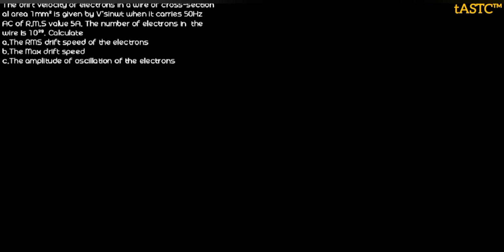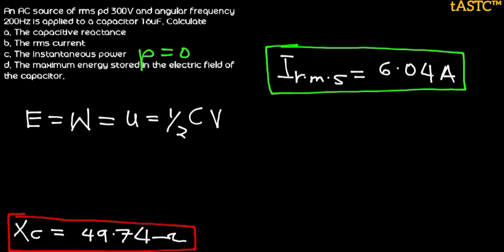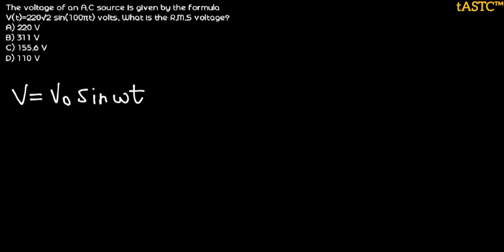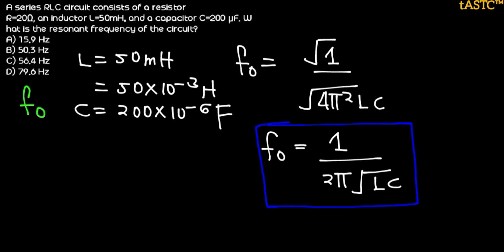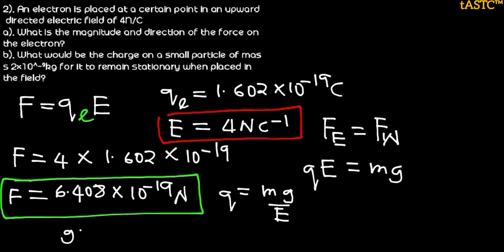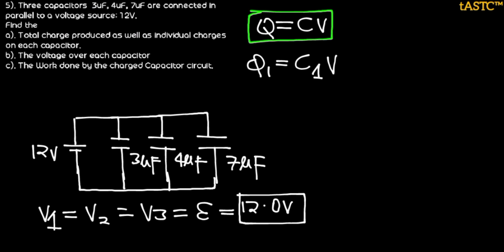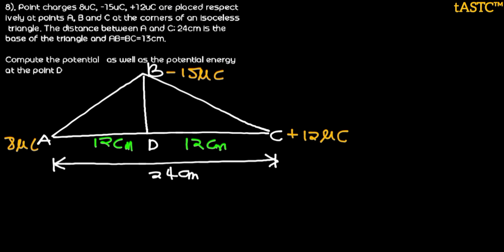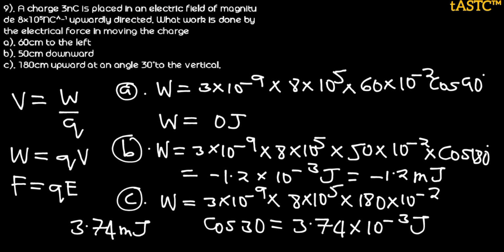How to Solve Numerical Problems under A.C Circuits, Coulomb's Law and Electric Fields.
In this Video, we will go over and overview of A.C Circuits, Coulomb's Law, Gauss Law, Electric Fields, Electric Potentials and Capacitors.

This video basically focuses on Thrashing Numerical Problems involved in these topics from 1st year University Physics.

The Principles derived from these topics are used to solve questions found under the same.